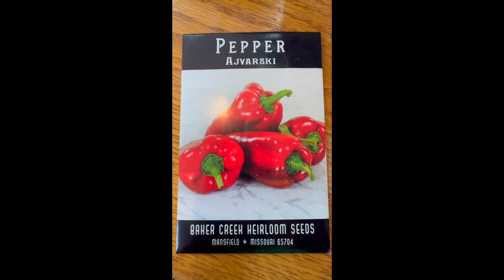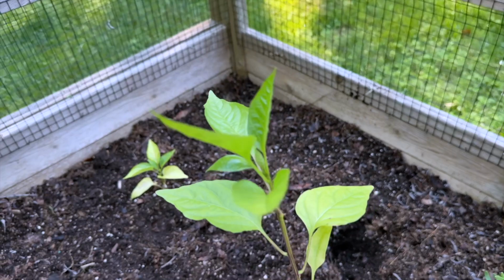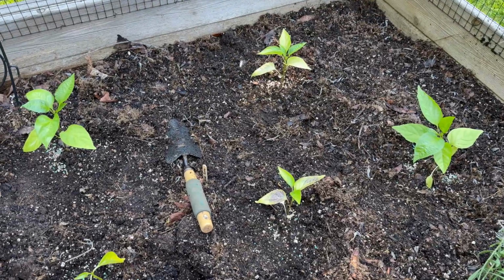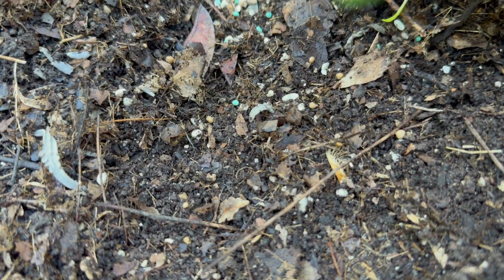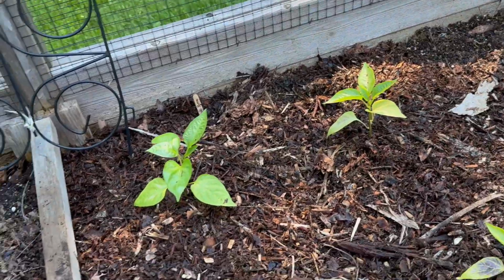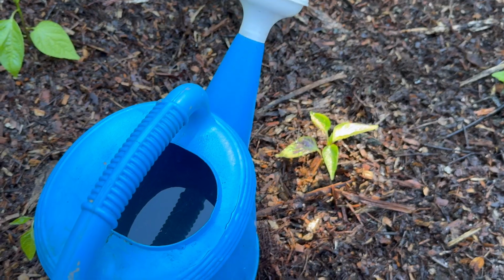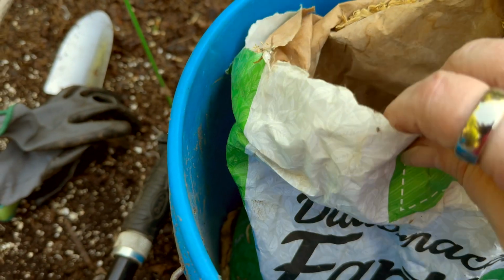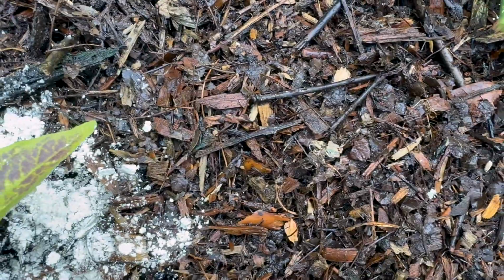Planting Ajvarski Peppers Outside in the Spring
In this video, I am planting Ajvarski Peppers after starting them 8 weeks ago inside.